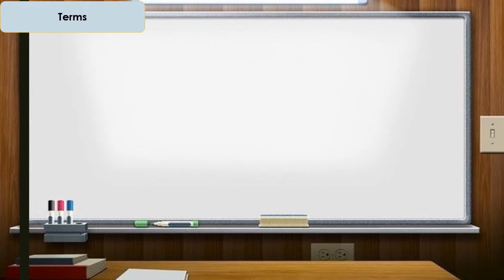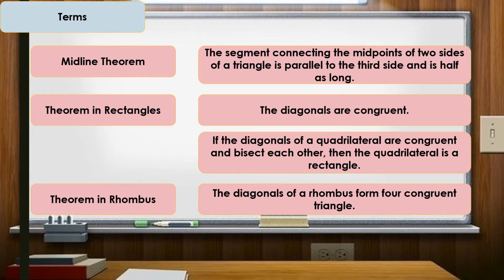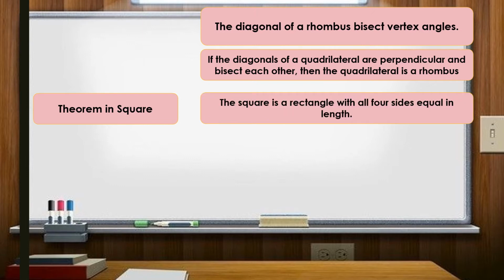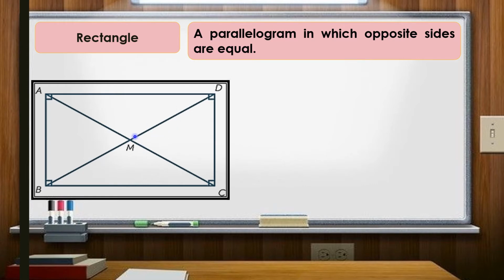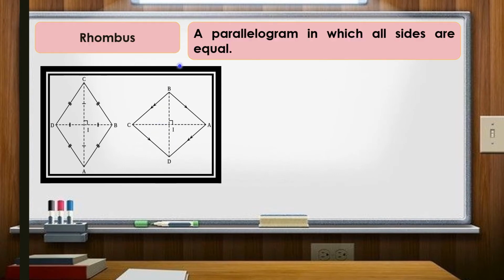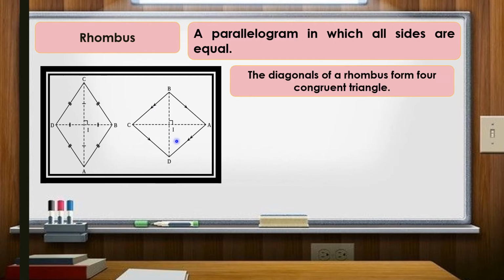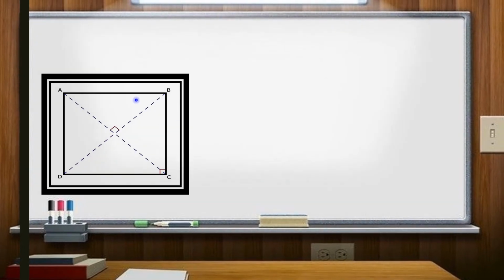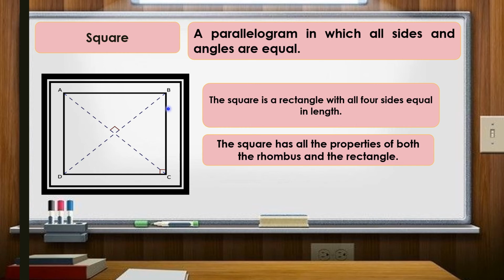Lesson 3 MATH 9 Special Parallelogram